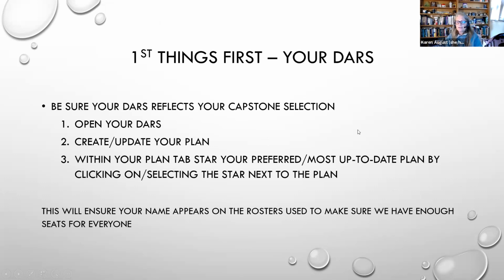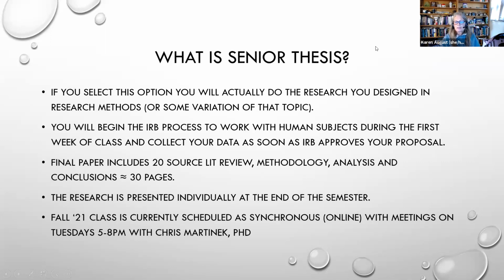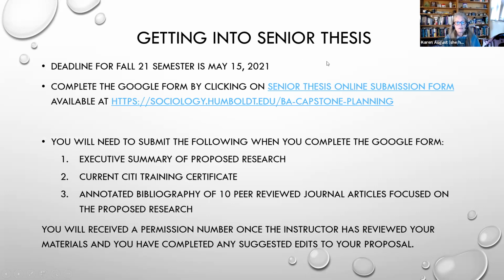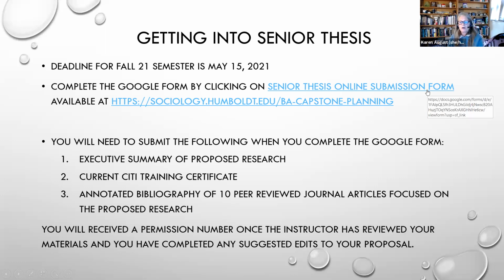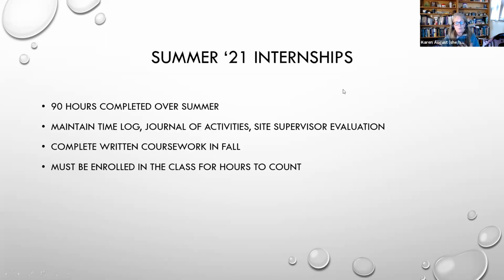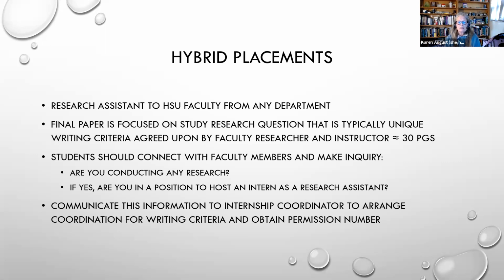Planning for SOC 482 Internship and SOC 492 Senior Thesis in Fall 2021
The Sociology and Criminology & Justice Studies Majors include a required Capstone course to graduate. There are two options for Capstone, SOC 492 Senior Thesis, or SOC 482 Internship. In SOC 492 (Senior Thesis) students will complete independent research on the topic of their choice. In SOC 482 (Internship) students will complete hands-on experience with a community partner. Students should consult with their advisor if they are not sure which option is best for them, each course offers a robust learning experience and will require equally intense work. When engaged in either one of these courses a student will learn a skill set sure to help them in future career aspects.

What is a capstone and how do I secure a seat in the section I want?  (00:00:02.760)
SOC 492: Senior Thesis (00:02:05.310)
SOC 482: Internship (04:30.510)
Summer internship option (06:30.510)
Hybrid Placement -Working directly with a faculty member (07:12.030)
How do you get more help? (09:00.300)

Shift the Perspective ~ BA in Criminology & Justice Studies ~ BA in Sociology ~ MA Public Sociology
Department of Sociology - Humboldt State University, Arcata , CA